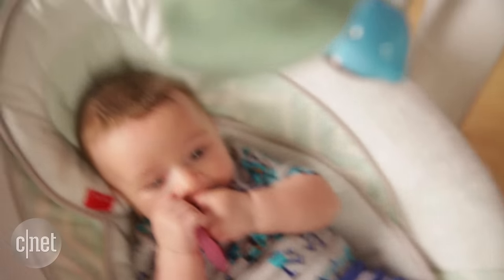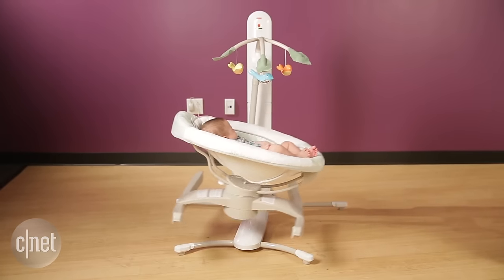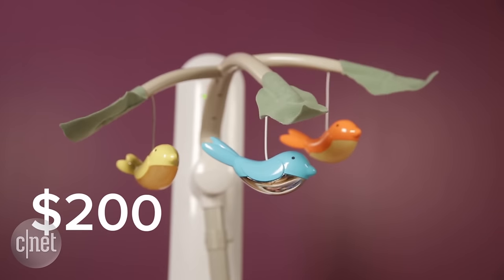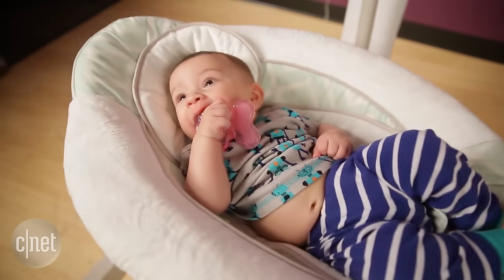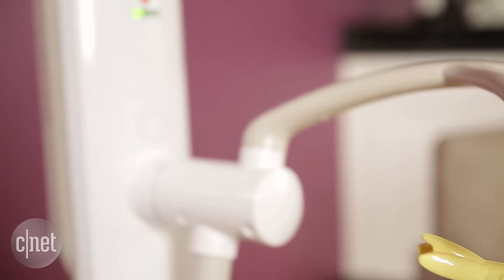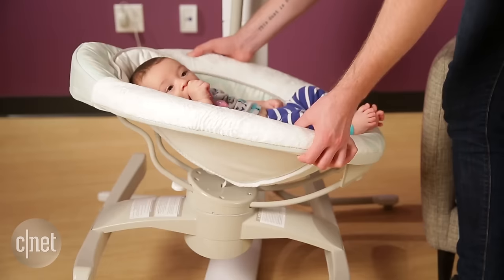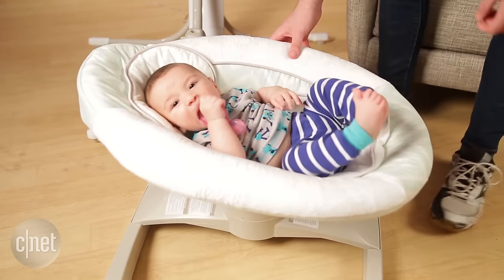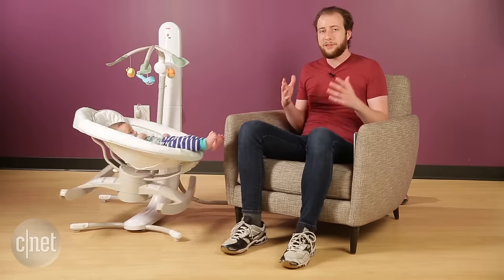Fisher-Price's latest gadget can't quite swing it.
Although the Cradle 'n Swing boasts many talents, it's too big and expensive to prove indispensable.